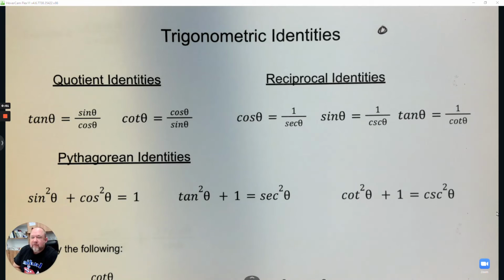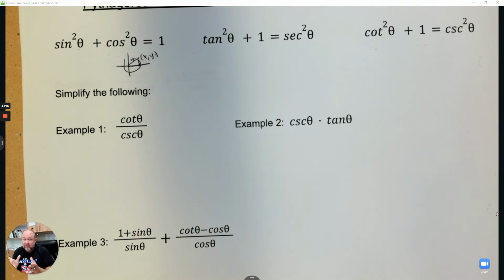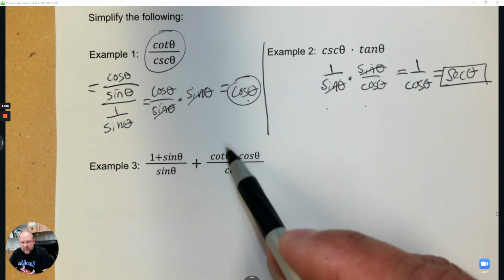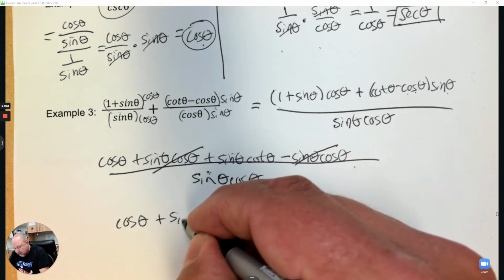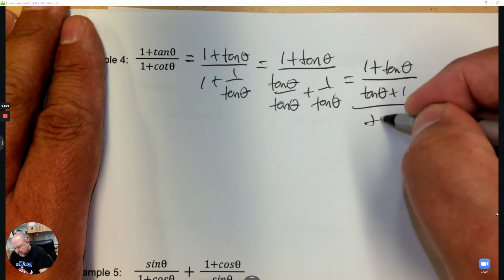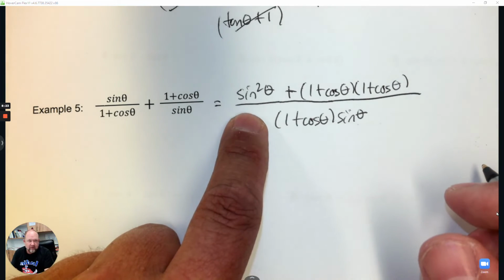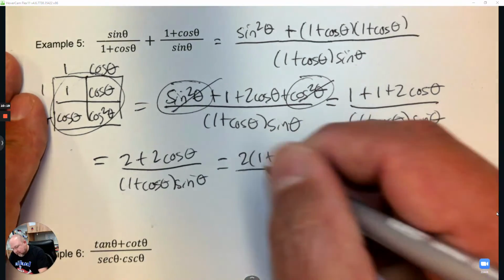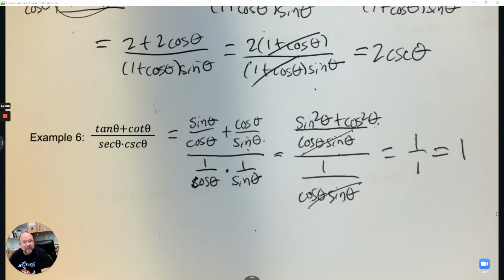Lesson on Simplifying Trig Expressions